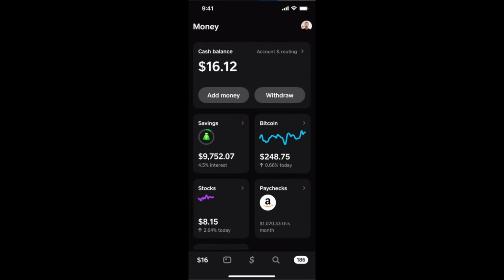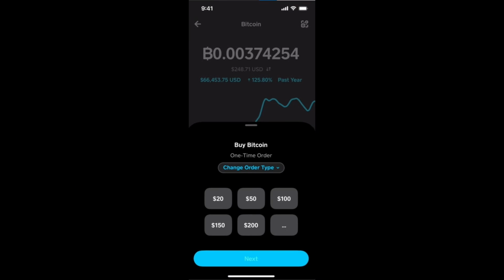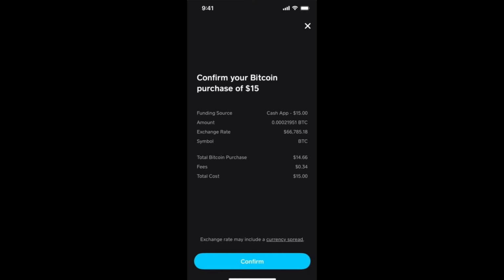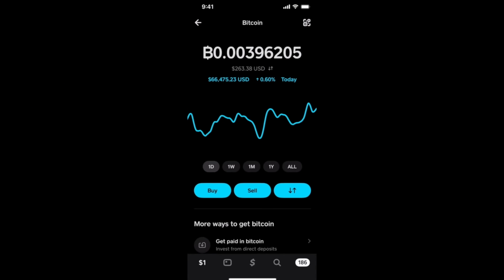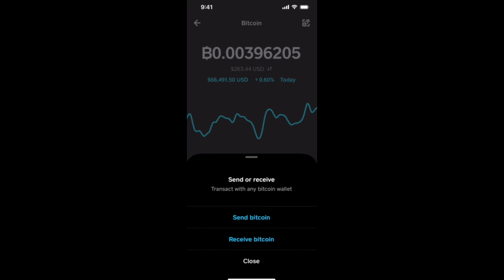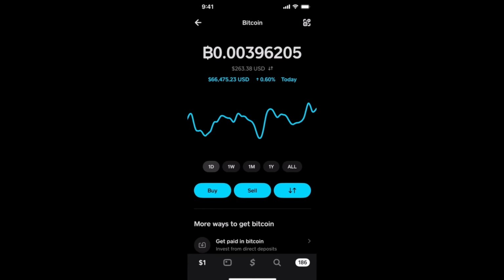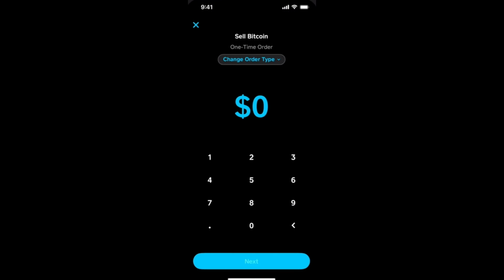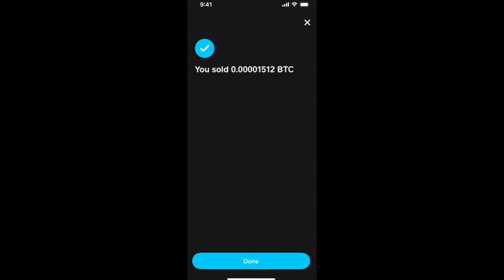NEW! How to Buy Bitcoin on Cash App Safely (2025) 🔒 | Step-by-Step Crypto Guide for Beginners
Want to buy Bitcoin safely on Cash App in 2025? In this video, I break down how to purchase Bitcoin on Cash App step-by-step so you can invest with confidence and security. Whether you’re a first-time crypto buyer or looking to better protect your digital assets, this guide covers everything—fees, security tips, verification, and how to avoid common mistakes.

✅ What You’ll Learn in This Cash App Bitcoin Buying Guide:
🔐 How to Buy Bitcoin Safely on Cash App
⚙️ Step-by-Step Setup & Verification Process
💸 Fees & Limits Explained
🛡️ Security Tips to Protect Your Crypto Investment
📱 Managing Your Bitcoin in Cash App Wallet

⏳ Timestamps & Video Chapters:
0:00 Intro – Why Buy Bitcoin on Cash App Safely in 2025?
0:40 Cash App Overview for Bitcoin Buying
2:15 Step 1: Setting Up Your Account & Verification
4:00 Step 2: How to Buy Bitcoin on Cash App
6:00 Understanding Fees & Withdrawal Limits
7:30 Tips to Keep Your Bitcoin Secure
9:00 Final Thoughts & Best Practices

🔥 Why Watch This Bitcoin on Cash App Tutorial?
✅ Learn to buy Bitcoin safely and confidently
✅ Avoid costly mistakes with easy security tips
✅ Perfect for beginners and casual crypto investors

✅ New Bitcoin buyers on Cash App
✅ Anyone interested in secure crypto investing
✅ Casual investors wanting a simple, safe guide

📢 Follow me for more crypto security tips, wallet reviews, and blockchain insights!